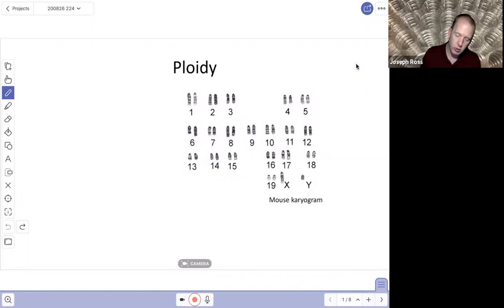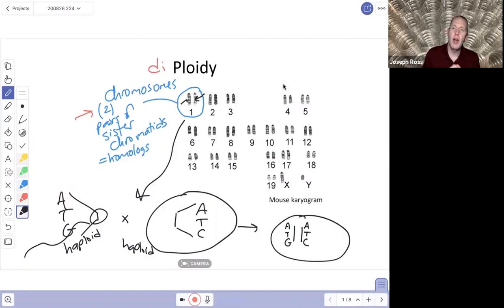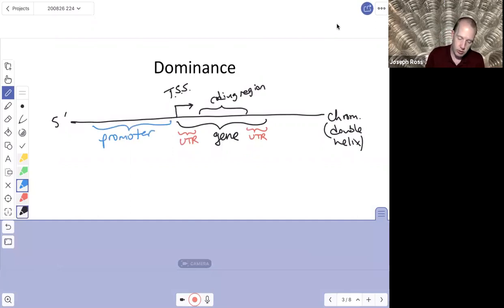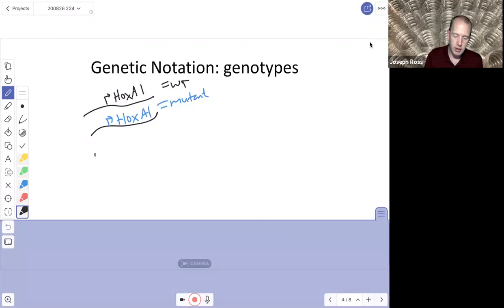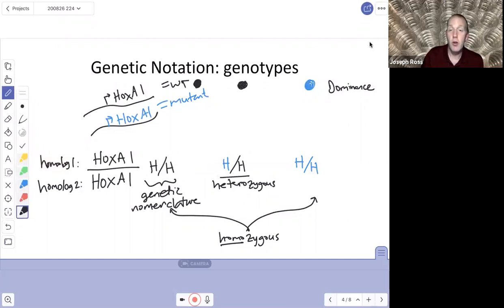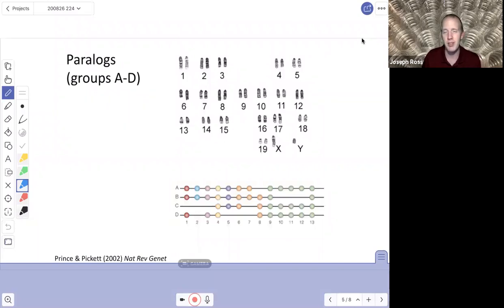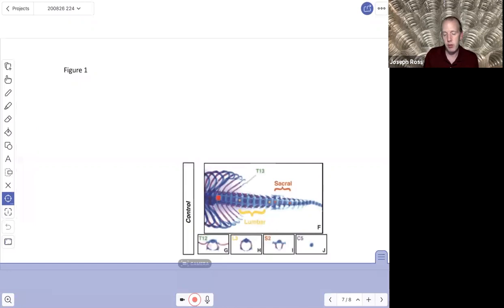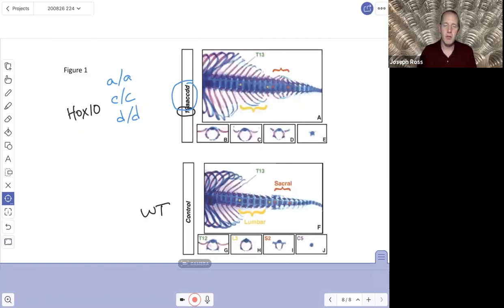Developmental Genetics 2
00:12 Ploidy and homologs and alleles
05:27 Dominance
06:00 Chromosome and gene structure drawings
07:57 wild-type and mutant alleles
08:22 Possible effects of a mutation on phenotype
10:18 Analysis of allele dominance
10:40 Genotype notation and zygosity
13:35 Comparison of a heterozygote to the homozygotes: dominance, incomplete dominance, and codominance
17:58 Paralogs and alleles
20:45 For Hox genes, what were the fates of the paralogs?
21:56 Example figure